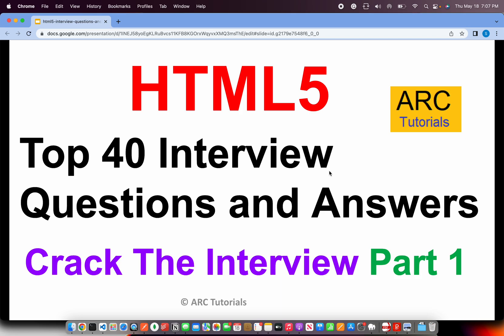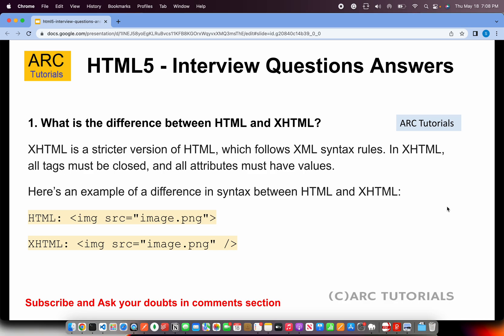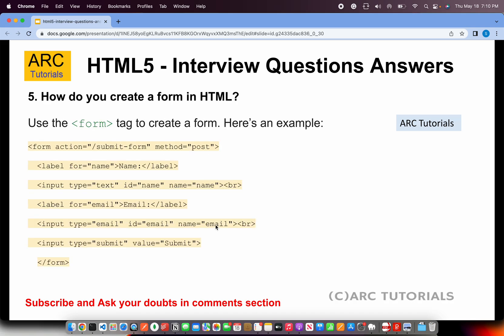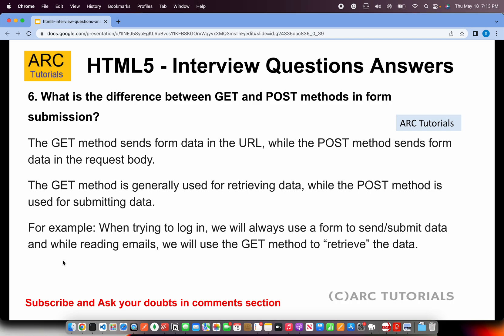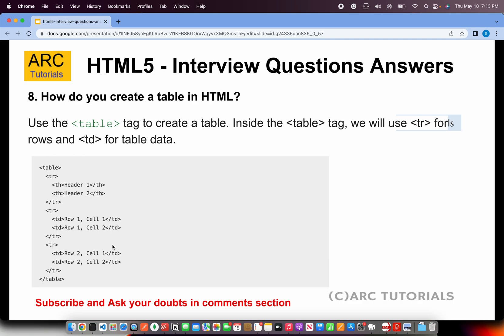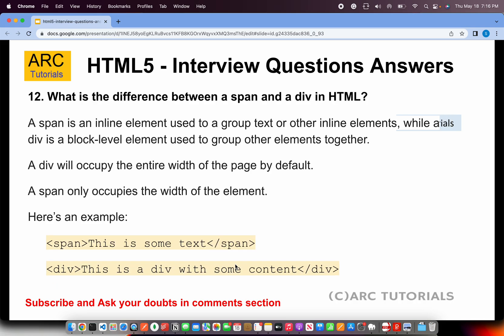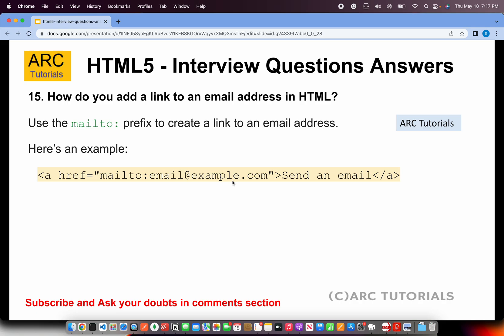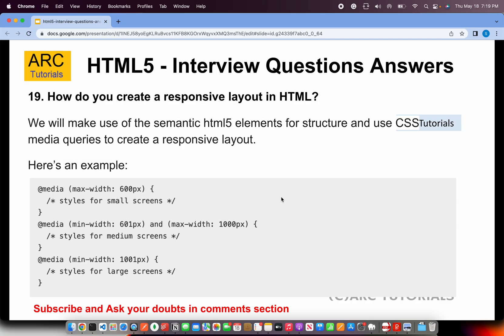HTML Interview Questions and Answers Part 2| HTML Interview Questions for Freshers 2023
html interview questions, html interview questions and answers, html interview questions and answers for freshers, html interview questions and answers for 3 years experience, top interview questions and answers html css, Learn Top HTML 5 Interview Questions and Answers with ARC Tutorials. Learn and practice top 10 html 5, css3, angular, react, javascript, typescript Interview questions and answers. Web Development interview questions and answers. Front end Engineer interview questions and Answers.
html interview questions and answers, html 5 interview questions and answers, html5 interview questions, interview questions and answers on html css javascript

Learn HTML and CSS with ARC Tutorials in detail with examples and project work.

3. Install Bootstrap Framework in Angular 8 Apps | How to Use Bootstrap Angular app| ARC Tutorials

8. How to run Angular 8 Applications using CLI | Angular 8 CLI Full Tutorial Series | ARC Tutorials